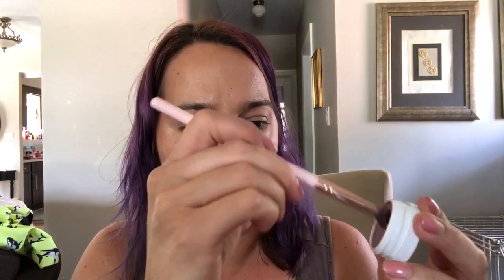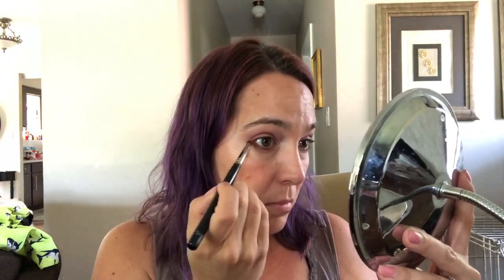How I Apply Super Shock Shadows: Tools and Techniques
Hi guys!!
This video was requested by a viewer a few months ago. It’s all about how I apply Colourpop Super Shock Shadows and what tools I use to do it.

Products Mentioned:
Colourpop Eyeshadow Brush - It was a gift with purchase when they launched their brush line.
Mint Brush #24 - This company is no longer in business
Colourpop “Sunbeam” - Limited Edition
Colourpop “Koosh” - discontinued

Paula